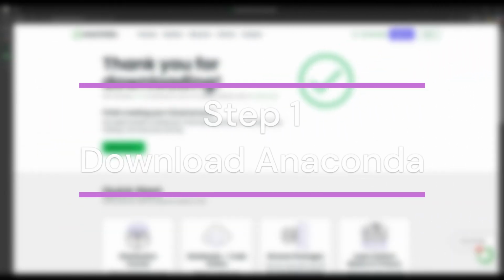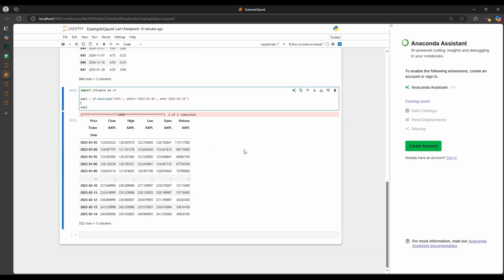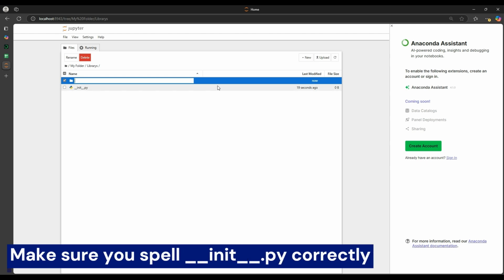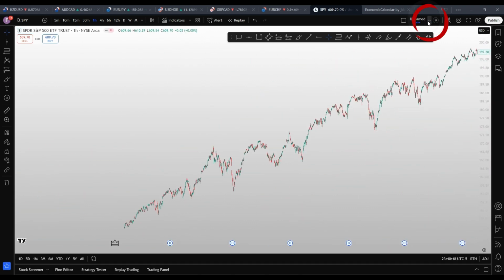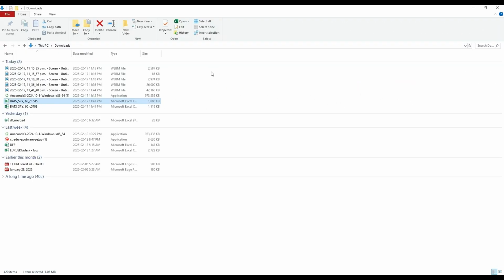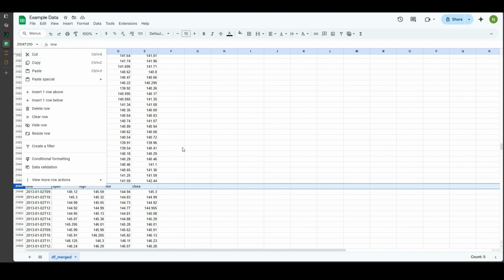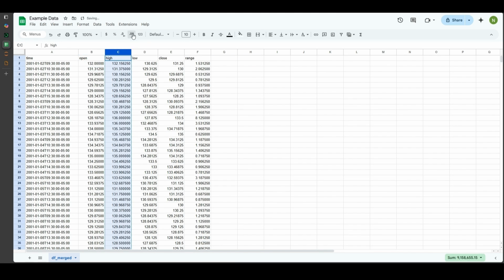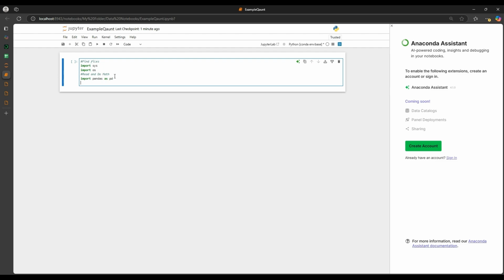HOW TO GET FREE STOCK MARKET DATA FOR PYTHON (Anaconda)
In this video you will learn how to get free Stock, Forex, etc. data using 3 different methods.